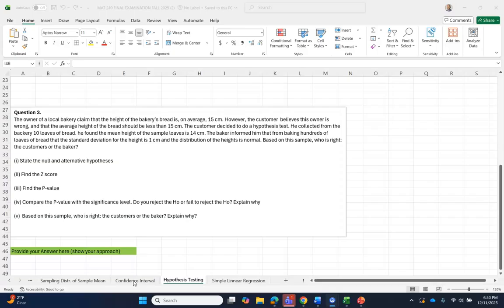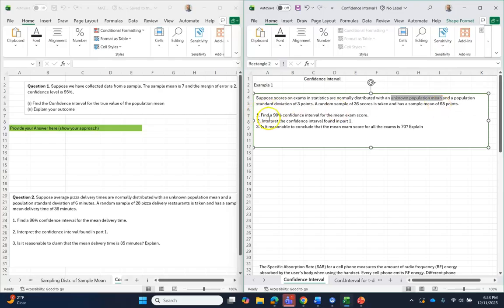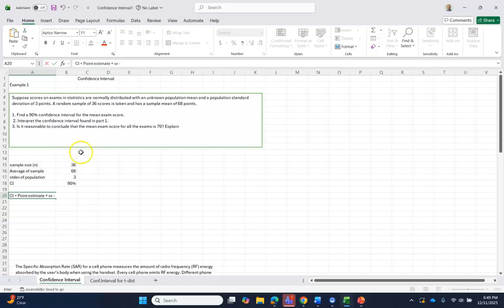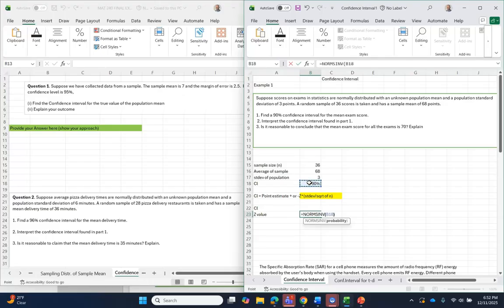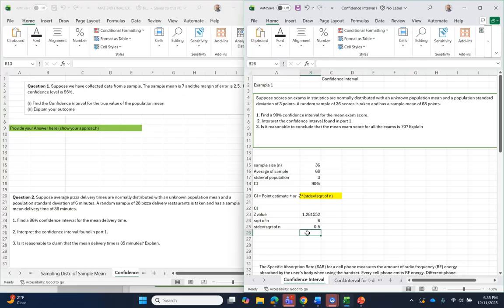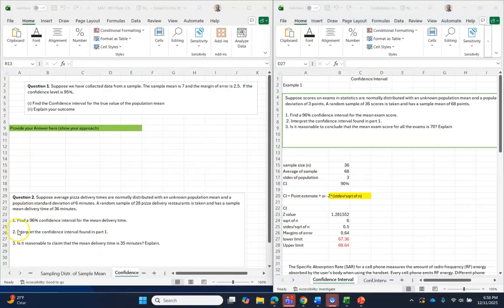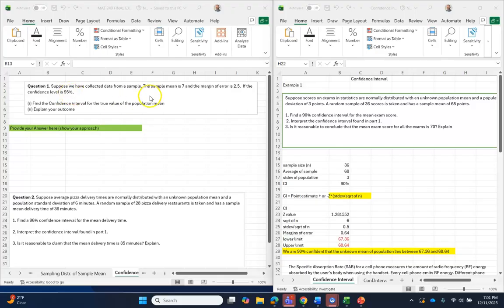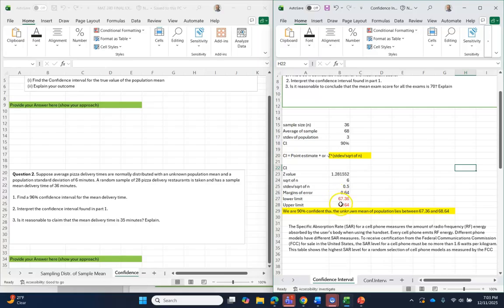Confidence interval questions